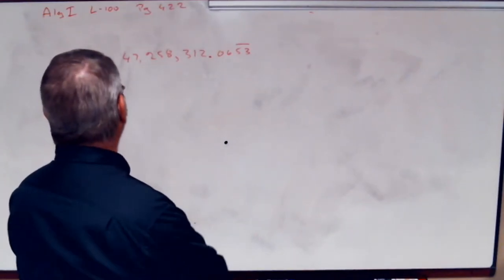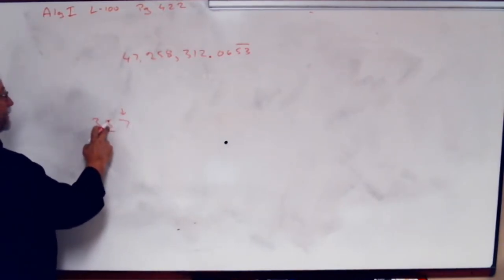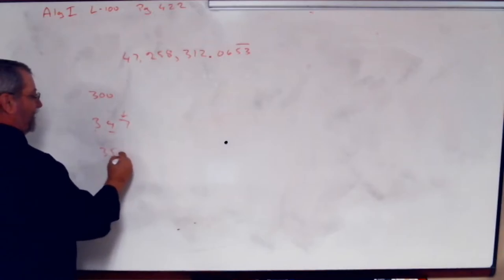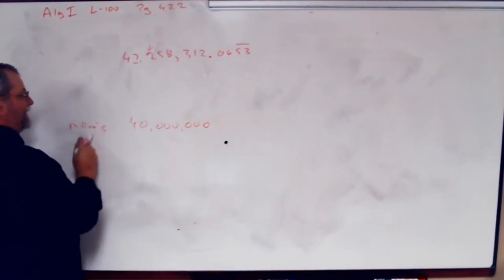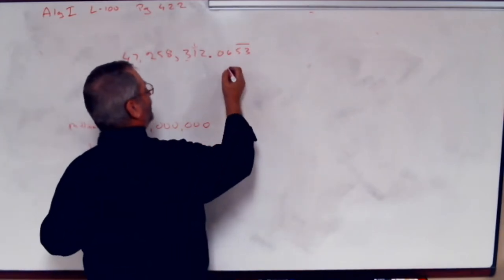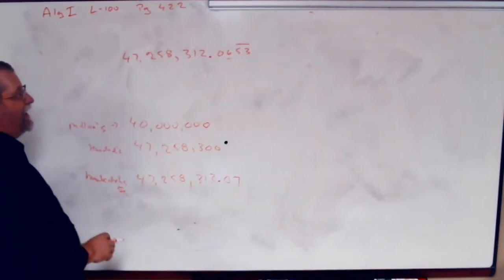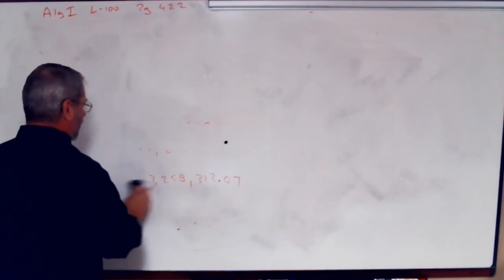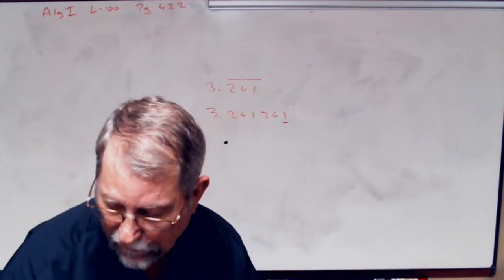Alg I L - 100